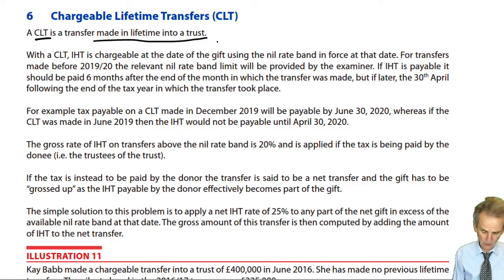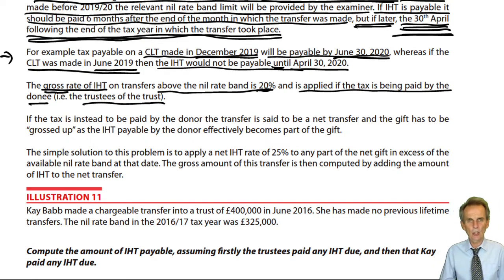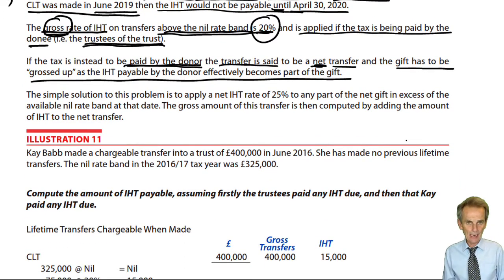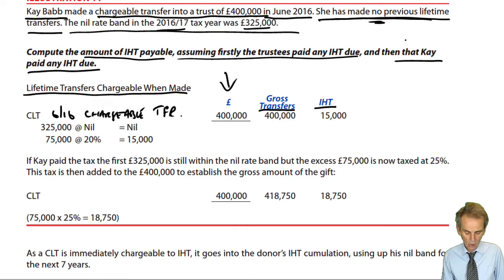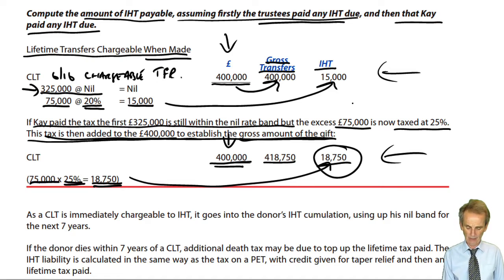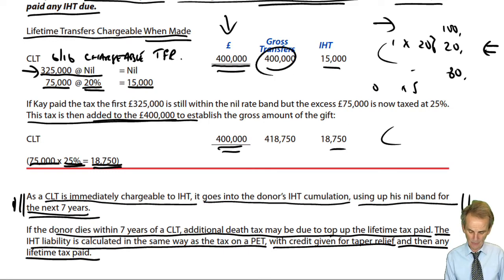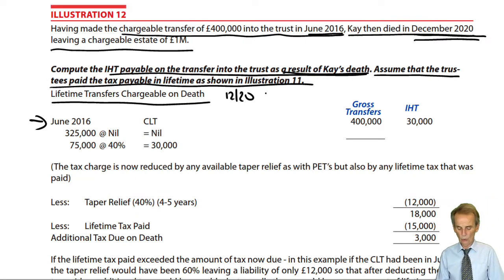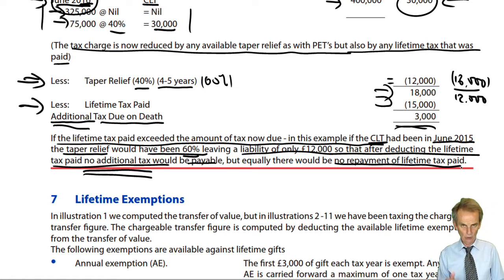Chargeable Lifetime Transfers - ACCA Taxation TX-UK lectures